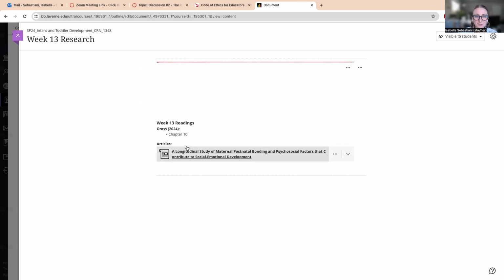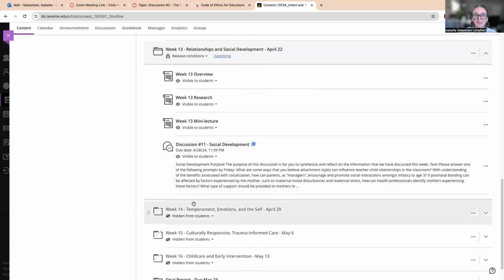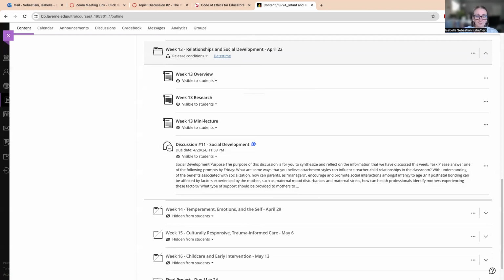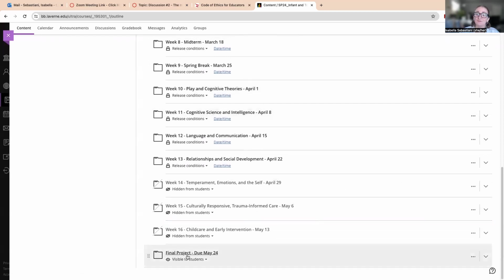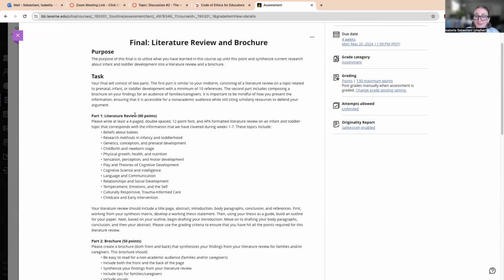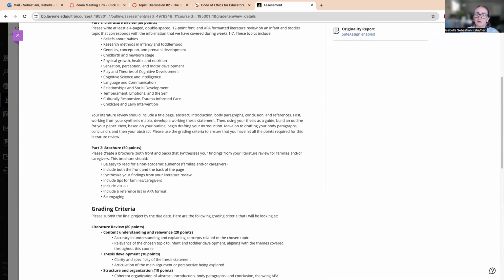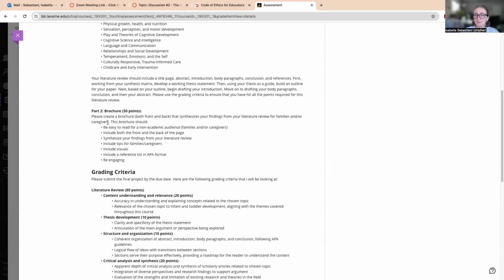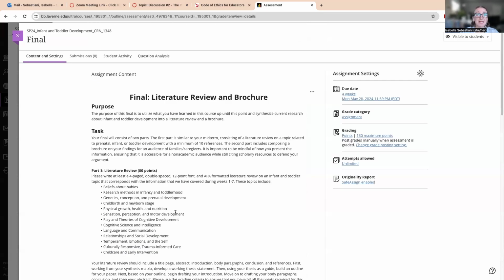ASCD 510 Week 13 Overview